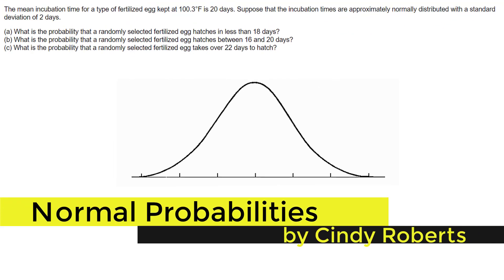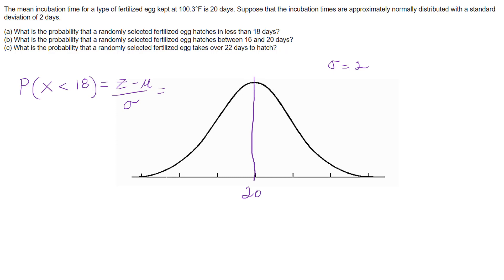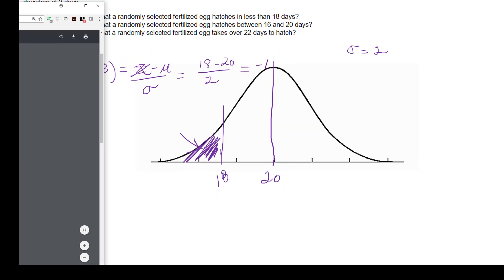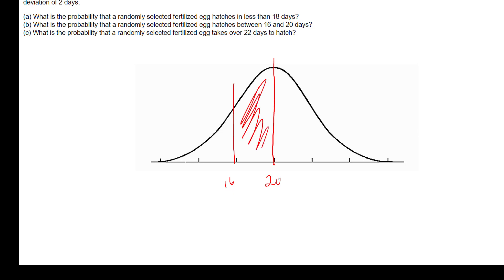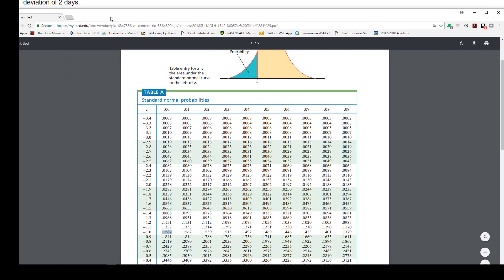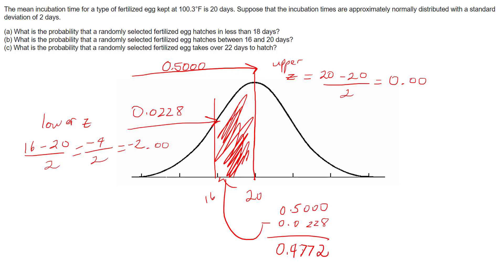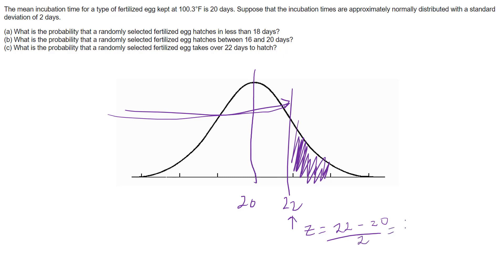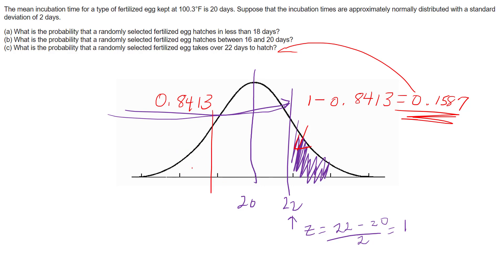Normal Probability Example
Finding the standard normal z value, looking up in the table to find probabilities